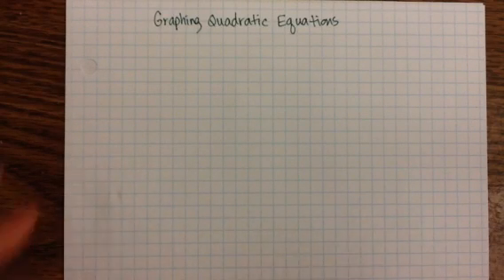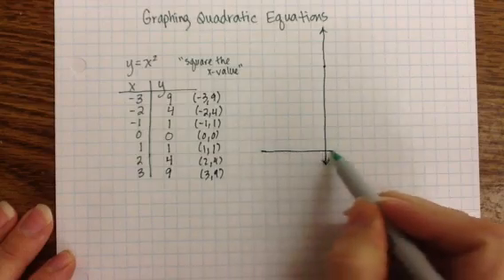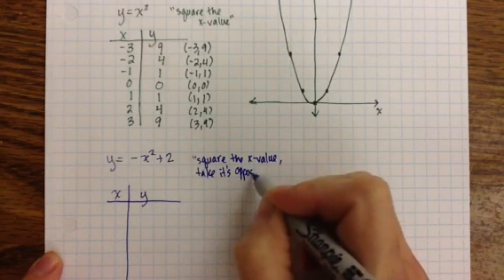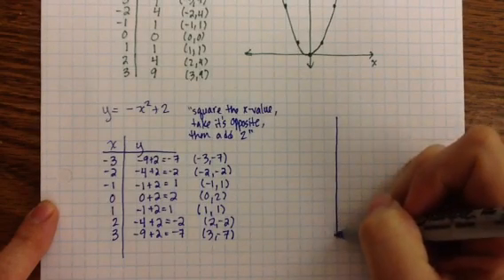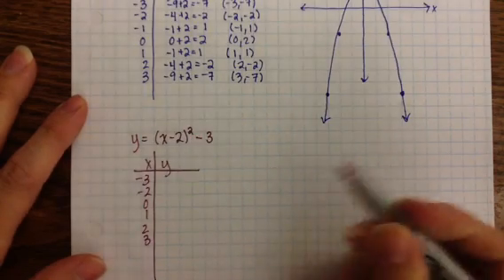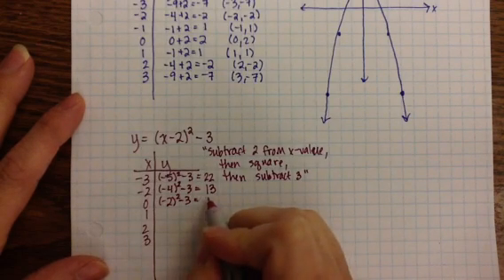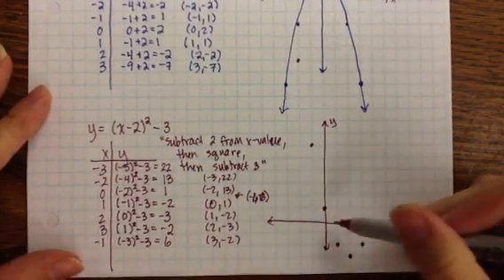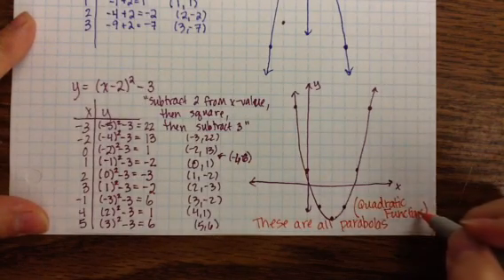Miller OHS graphing quadratic equations 1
x-y chart graphing